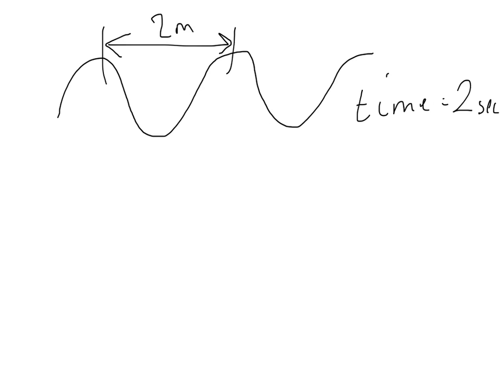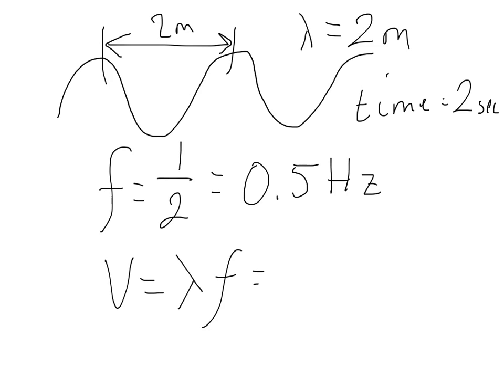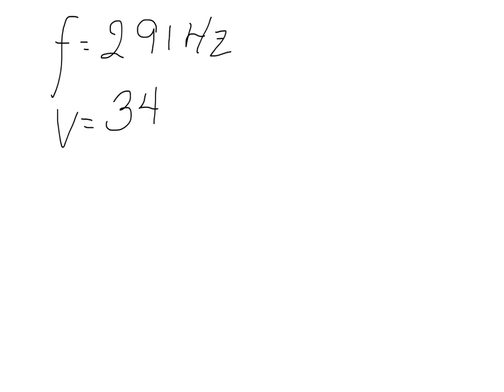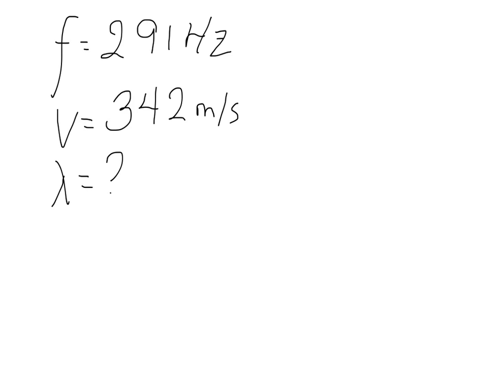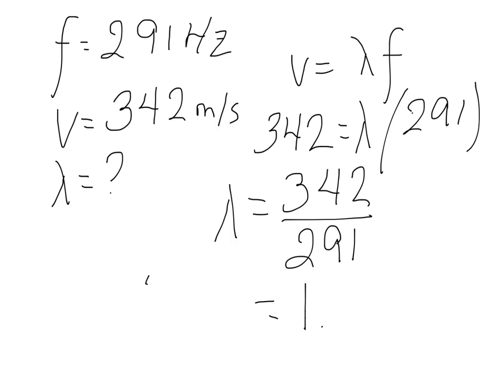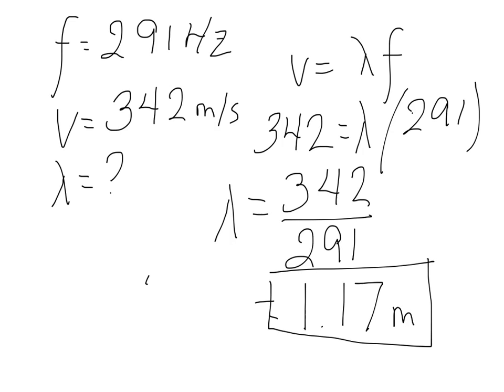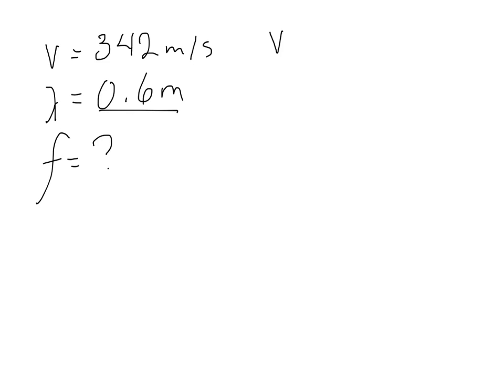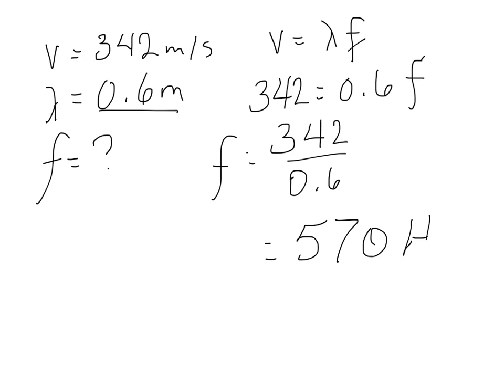This is problem solving for wave velocity, wavelength, and frequency.